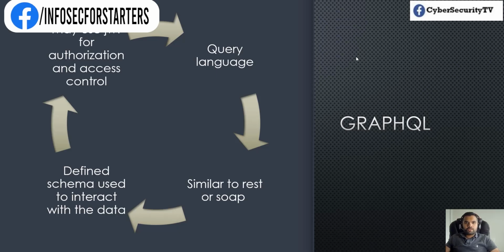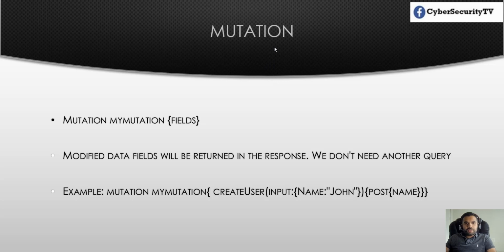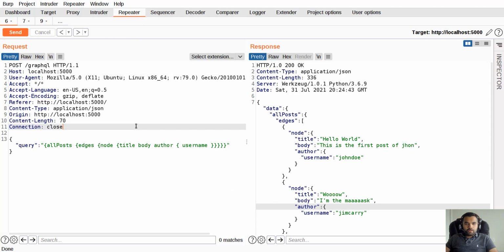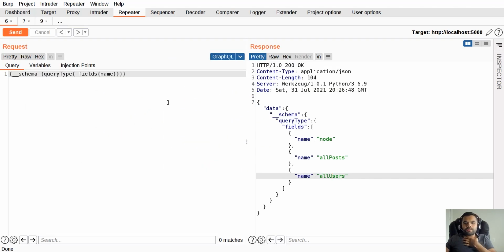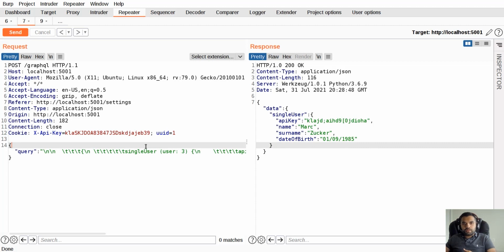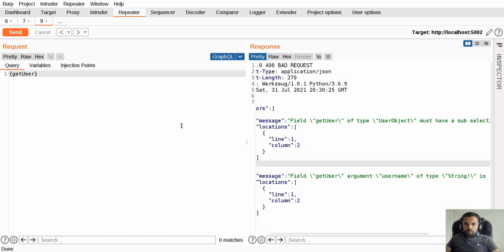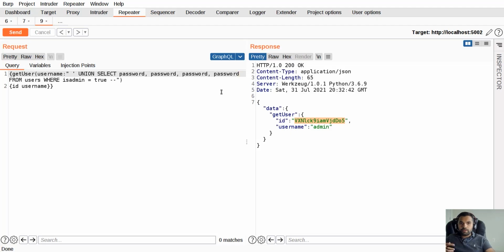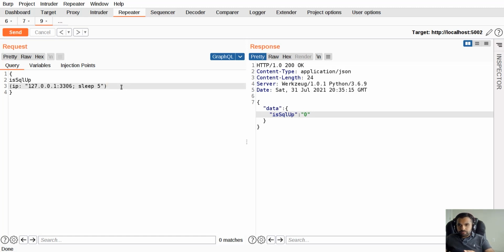How to exploit GraphQL | GraphQL for Beginners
GraphQL is a modern API language. Many security professionals doesn't know or understand vulnerabilities in GraphQL. In this episode, we will discuss brief about what is GrphQL and look at the syntax.

We will also look at the demonstration of the attacks on the real type applications using BurpSuite.